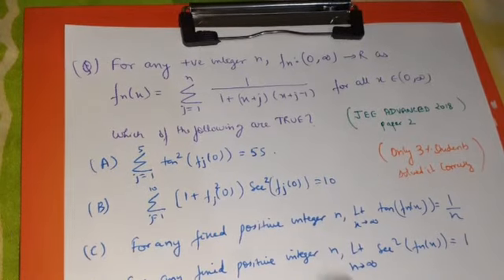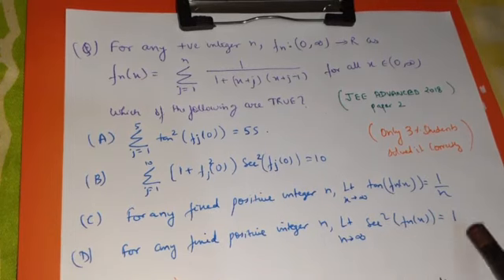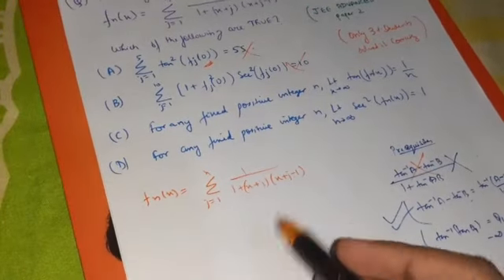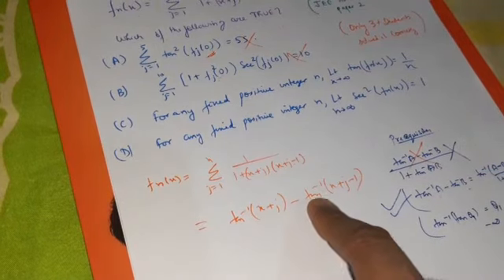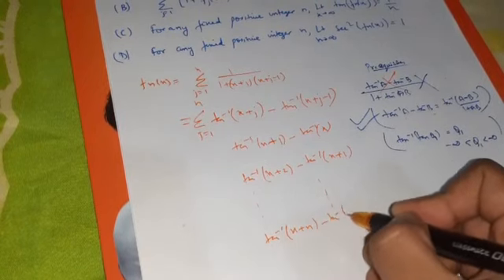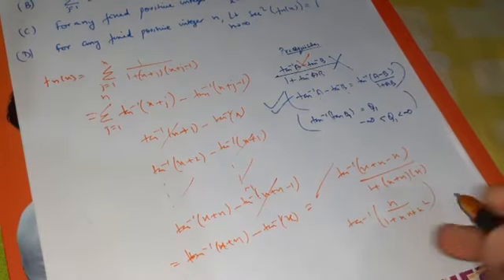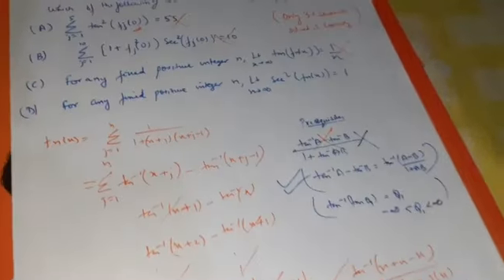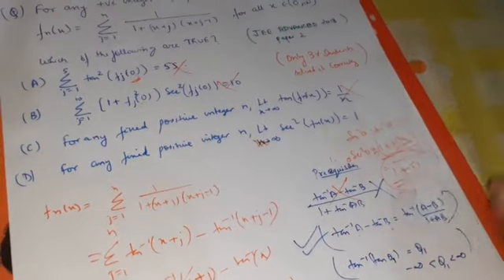The fault in our stars...CLASSIC IIT JEE ITF Problem solving in seconds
In the question Function is tan inverse then the sunmation which i missed, sorry .for complete question

This video deals with a very tricky problem asked in JEE ADVANCED 2018 paper 2. Only few percent of students got it right in the exam.

Credits
For kirtan in the beginning i want to thank His Grace Amarendra Prabhuji for such a transcendental kirtan which will help to remove stress,anxiety and fear in this time of crisis.